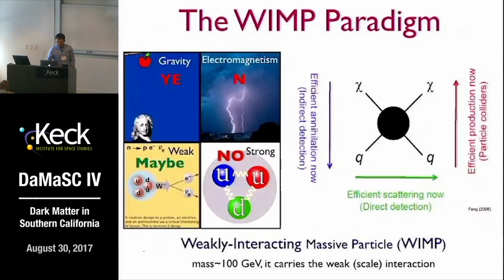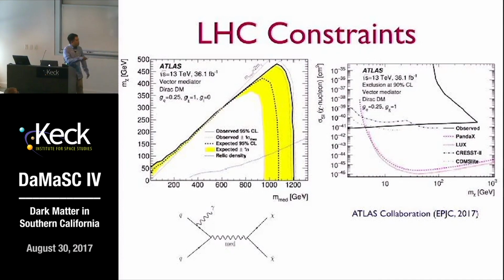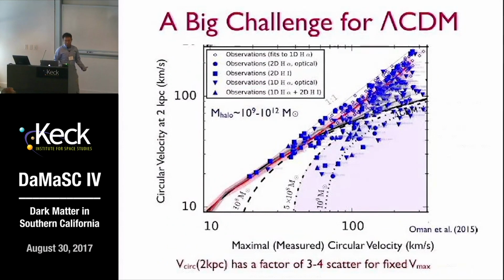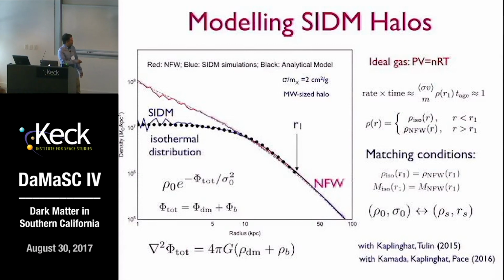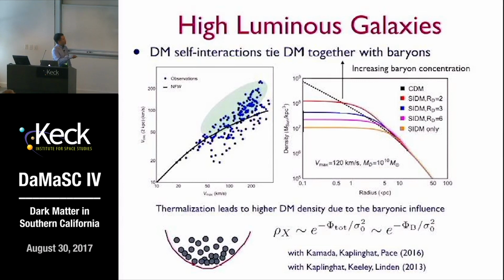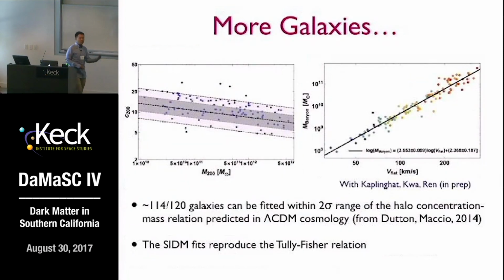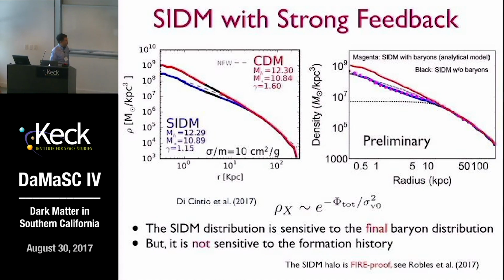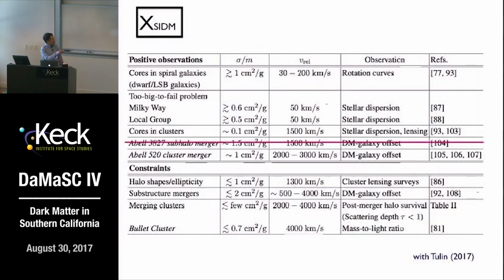Dark Matter at "Colliders"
Watch Hai-Bo Yu  from UC Riverside discussing Dark Matter at "Colliders" at the fourth edition of the DaMaSC (Dark Matter in Southern California) symposium that focused on dark matter beyond the WIMP paradigm (August 30, 2017).